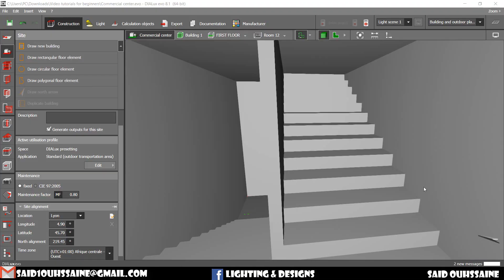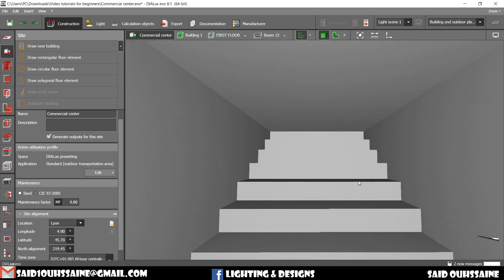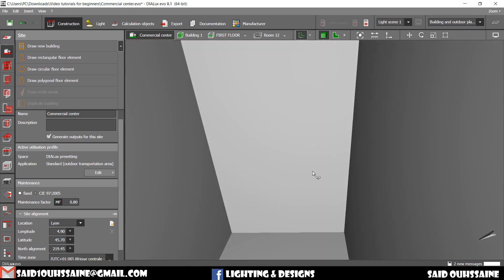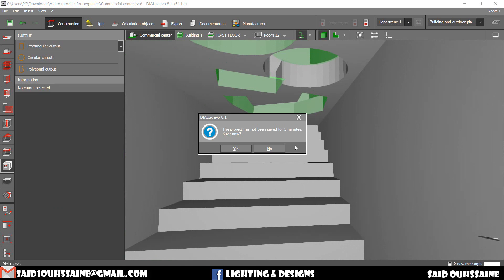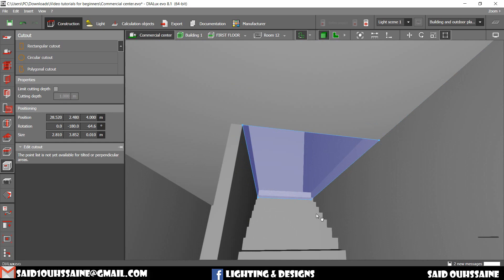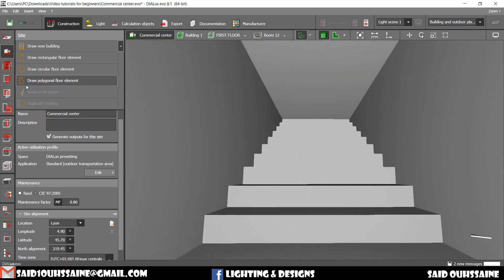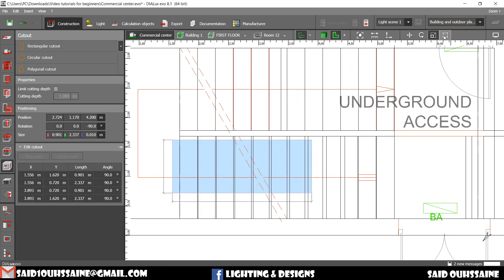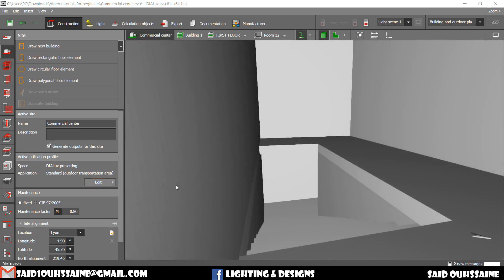9 Dialux evo for beginners: Cutout tool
Teaching you how to get started in Dialux evo